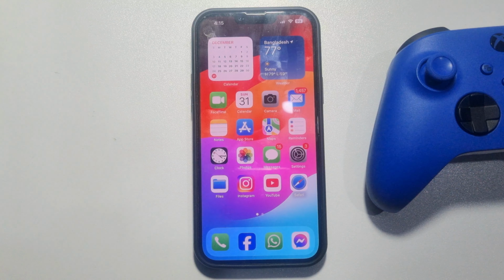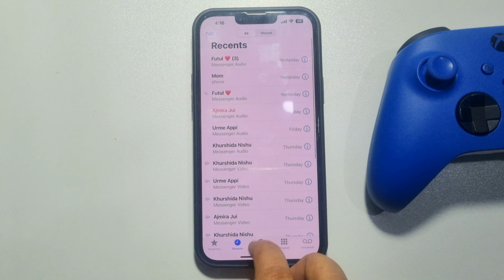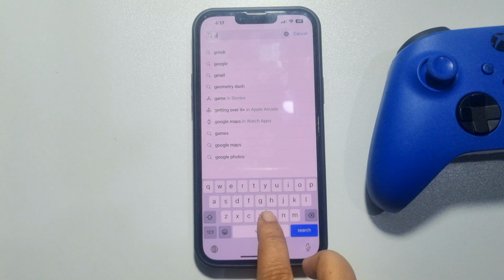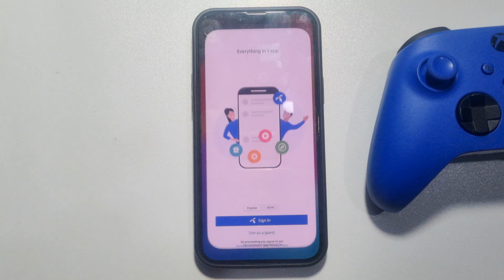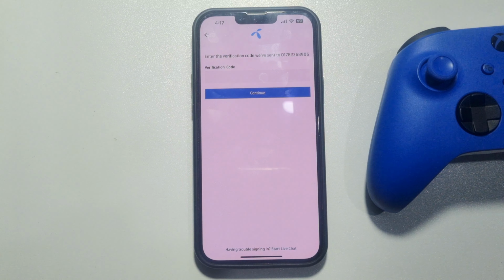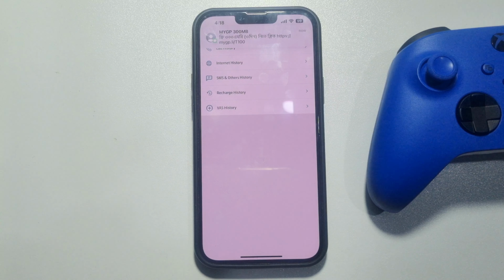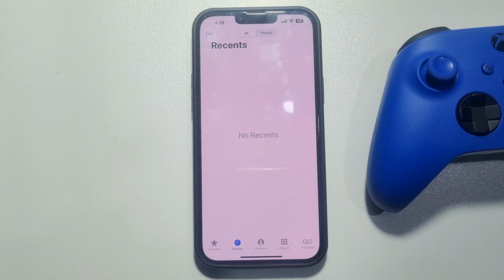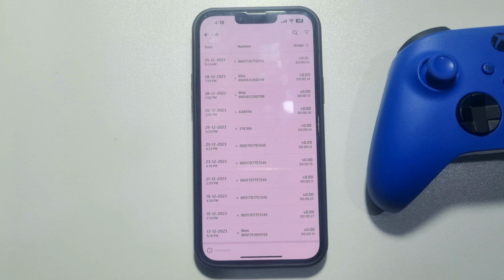How To Check Call History On iPhone After Deleted - Full Guide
Discover how to recover call history easily from iPhone? In this video, you'll see several ways to get back lost phone calls logs on iPhone. Check it out om Any iOS.